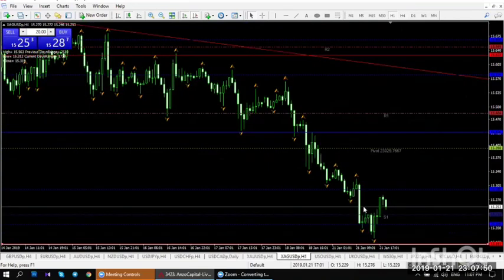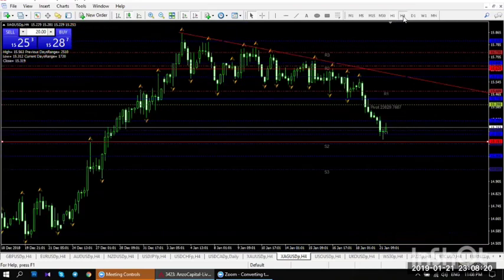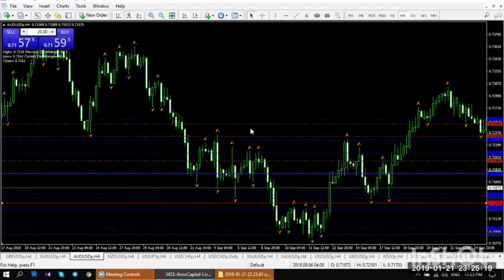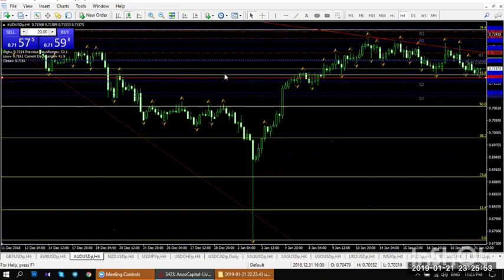Candlestick Strategies: Validating Candlestick Signals (Term 10, Video 4)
🕯️ In this video, we learn techniques for entry and exit points using candlestick signals and address potential challenges in this approach.

Additionally, Professor Abdollahi discusses his personal strategies, their differences, and advantages compared to methods taught in educational textbooks.

Key Strategies Covered:
Trendline Analysis
Fibonacci
Pivot Points
Price Action Basics
Candlestick Signals
Validating Timeframes

Be sure to watch the video for a comprehensive understanding and practice the taught concepts in your demo account.